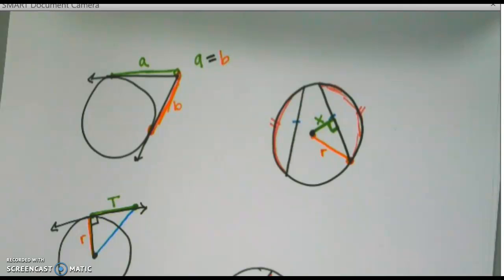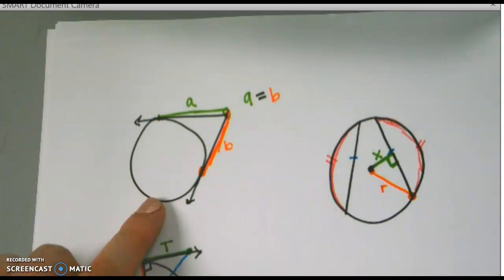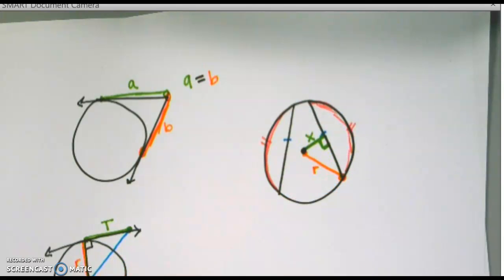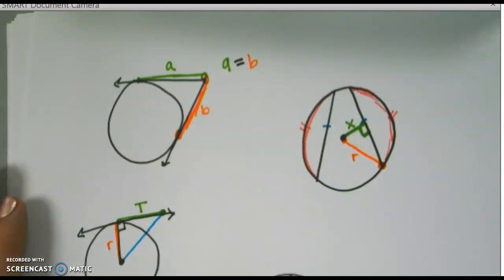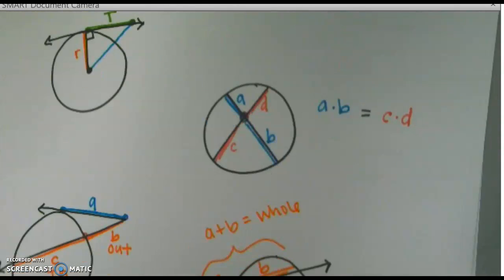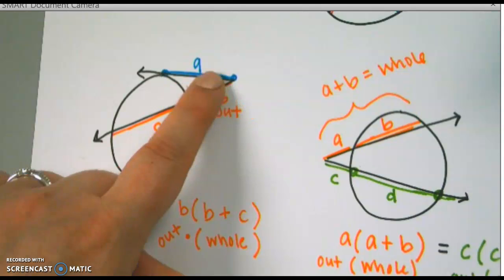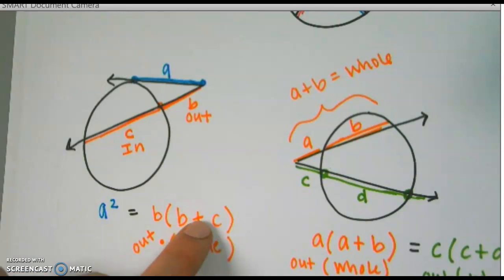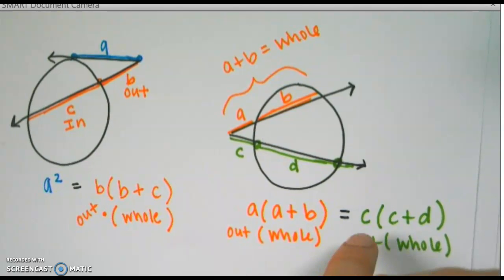sec, chord, tangent 2